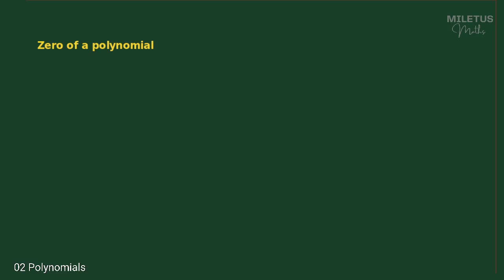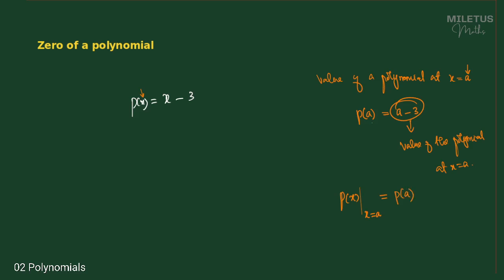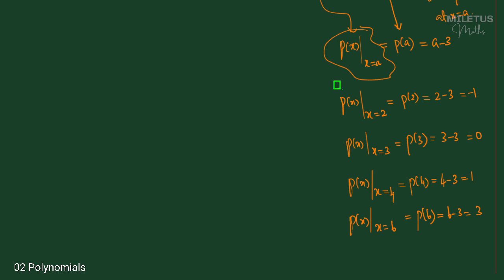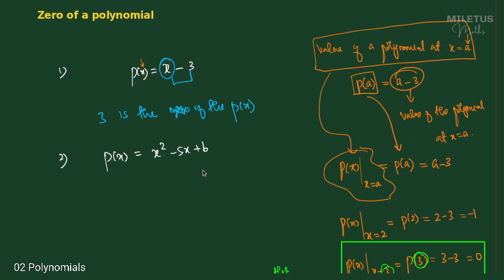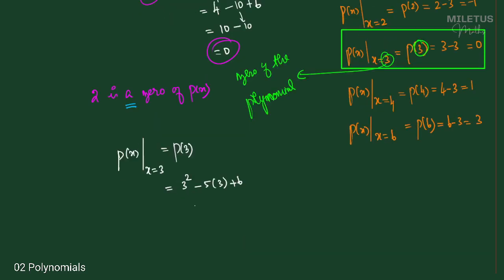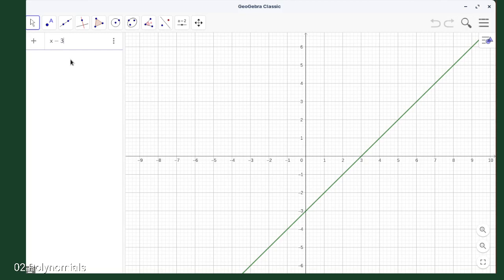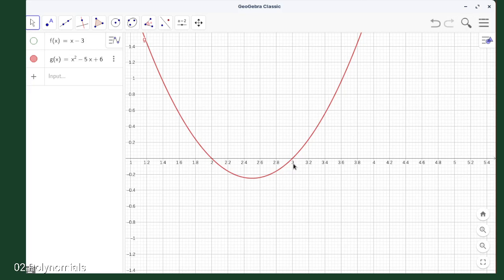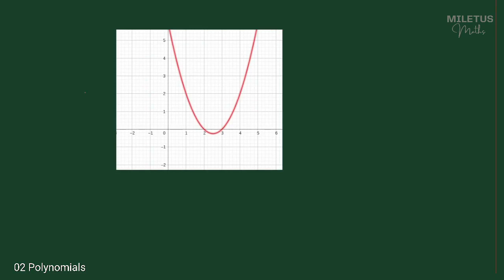CBSE 10th Std Mathematics - Polynomials - What is zeros of Polynomial?